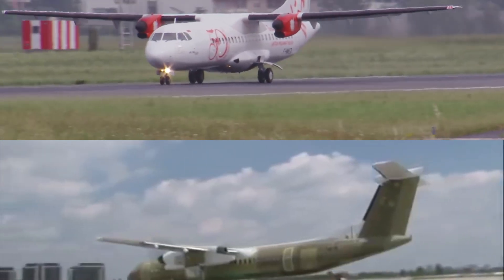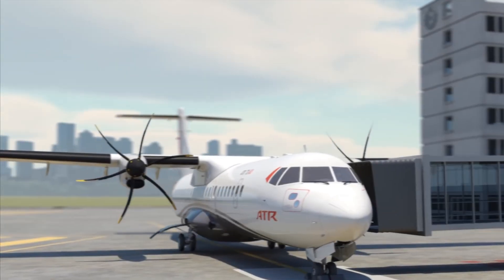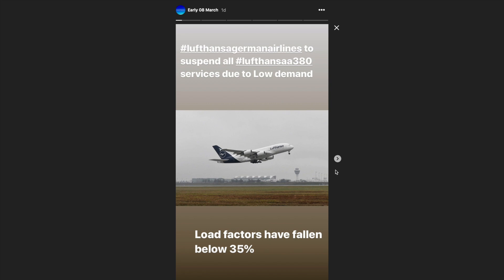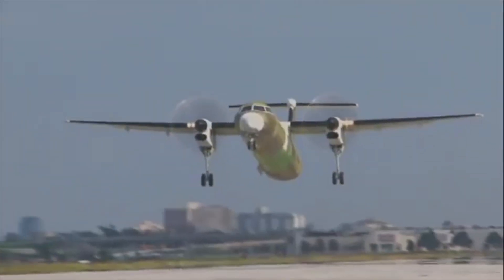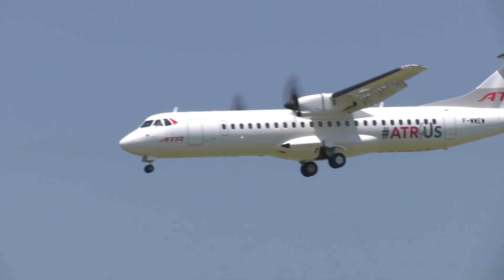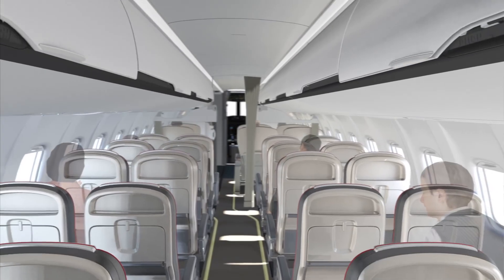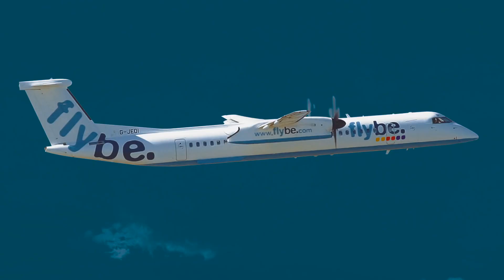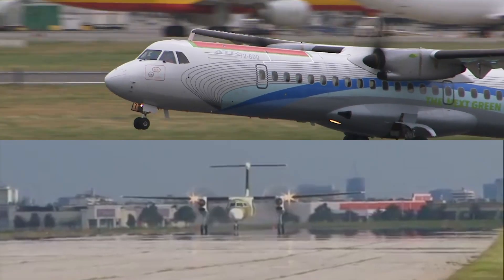ATR 72 vs Bombardier Q400/ Dash 8: Turboprop Aircraft comparison!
This video is about the ATR 72 vs Bombardier Q400 , or ATR 72 vs Dash 8. The ATR 72-600 is the latest version of ATR 72 turboprop aircraft, and goes up against De Havilland Dash 8, which was known for a period as the Bombardier Q400. Whichever way one calls this turboprop planes comparison, Q400 vs ATR 72-600, ATR vs Dash 8, which small propeller aircraft is better?